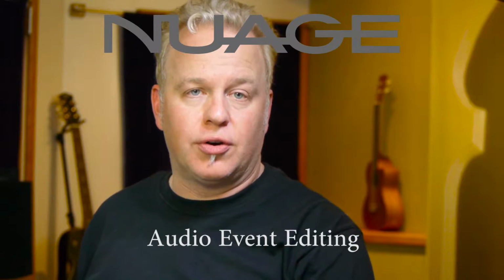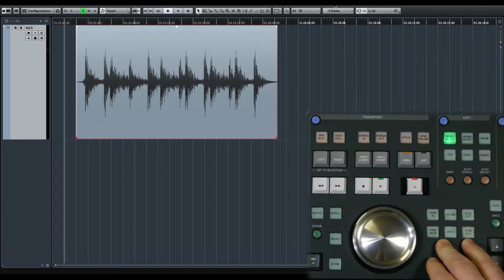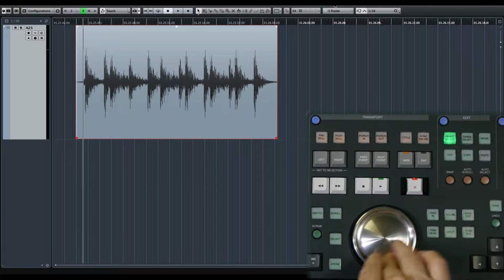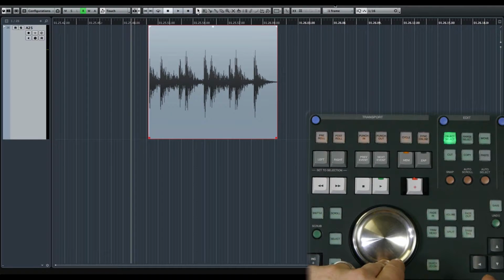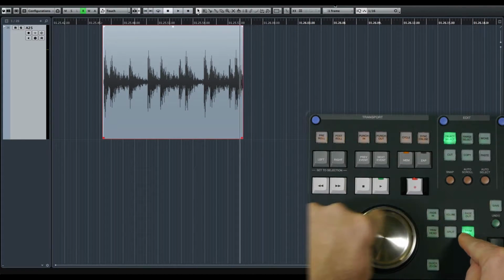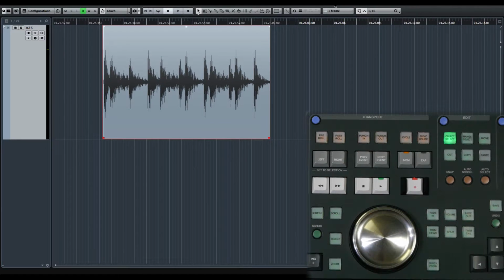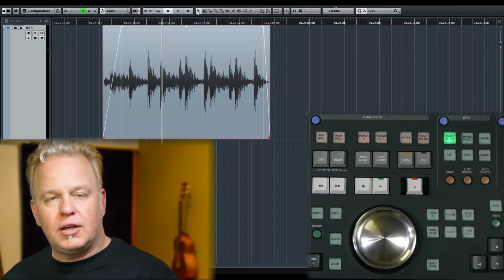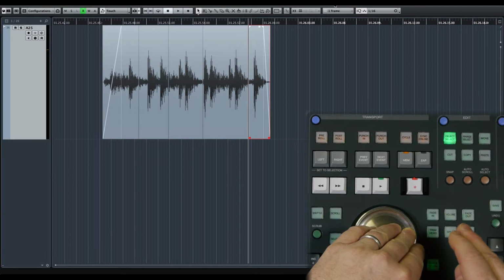20-4. Audio Event Editing / NUAGE Courseware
When using Object mode, you can use the log wheel to edit audio event handles and trim the selected events. The event editing buttons to the right of the jog wheel show in Figure 20.13 (P.534) are for this purpose.